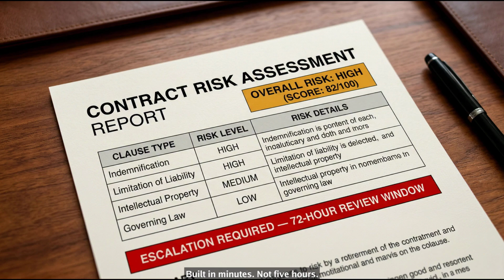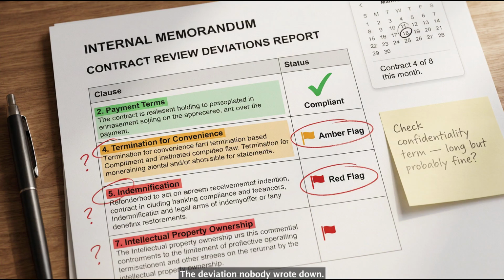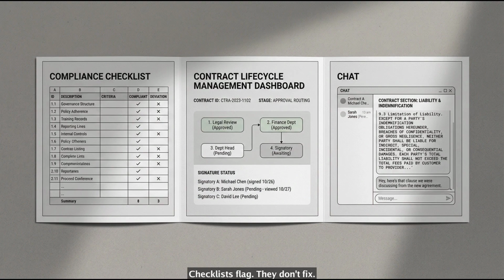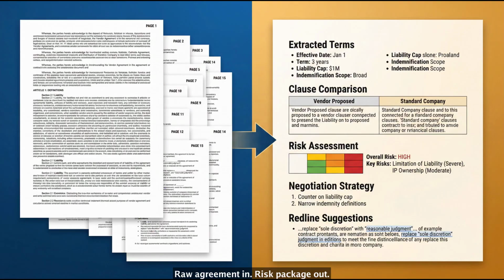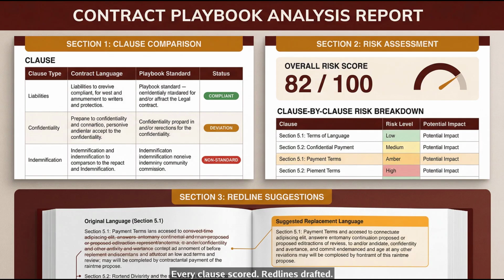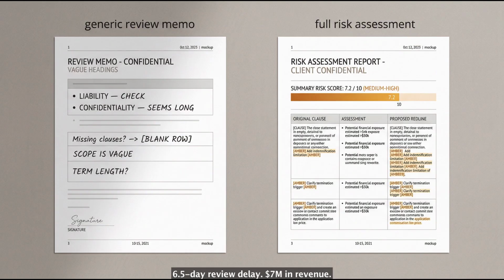Contract Clause Analysis: From 5 Hours to Same-Day Redlines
How legal counsel cut contract clause analysis from a five-hour manual grind to a same-day redline package, with risk scoring and negotiation strategy built in.

What you'll see in this demo:
- Clause-by-clause comparison of a $500K vendor agreement against a company playbook
- Risk scoring with automatic escalation routing for high-risk deviations
- Specific redline language changes drafted for each non-standard clause
- Negotiation strategy prioritized by risk impact
- Full risk assessment delivered in minutes, not hours

Who this is for:
Legal counsel, contract managers, and procurement officers who currently spend hours comparing incoming agreements against company standards and want same-day redline packages with consistent risk scoring.

Timestamps:
0:00 — Contract risk assessment: five sections built in minutes
0:15 — Why manual clause-by-clause playbook review takes hours
0:35 — How contract review fatigue leads to missed deviations
0:55 — Why checklists and contract lifecycle platforms fall short
1:15 — From raw agreement to structured risk package
1:35 — Clause comparison, risk scores, and drafted redline suggestions
2:00 — Manual review memo vs. AI agent analysis side by side
2:20 — See what clause analysis looks like for your contracts

FAQ:
Q: How does an AI agent automate contract clause analysis against a playbook?
A: The agent reads the full agreement, extracts every material provision, compares each clause against the company playbook standard, scores deviations against risk tolerance thresholds, and drafts specific redline language changes. High-risk items trigger automatic escalation.

Q: How long does AI contract clause analysis take?
A: The analysis completes in minutes. A fifteen-page master services agreement that takes a reviewer four to six hours produces a full risk assessment, clause comparison, and redline package in under fifteen minutes.

lasa.ai — AI agents that do complete jobs with workflow reliability. From sales, marketing, operations, finance, legal, recruiting, compliance and more — agents that monitor, analyze, and act on your behalf.

Related: NDA Review and Risk Assessment | Contract Revision Summarizer